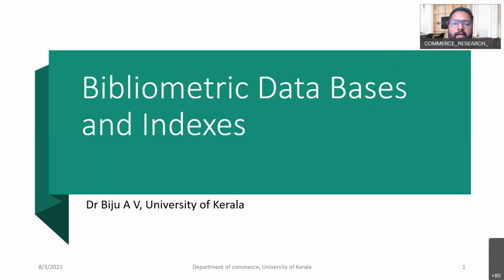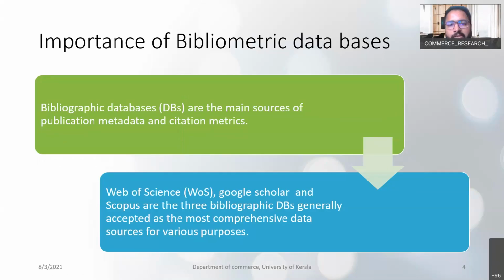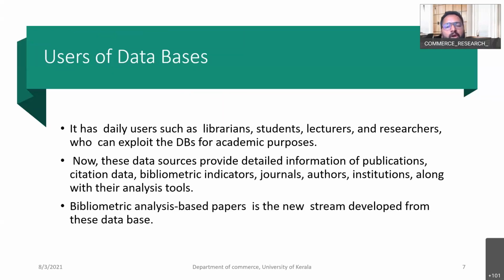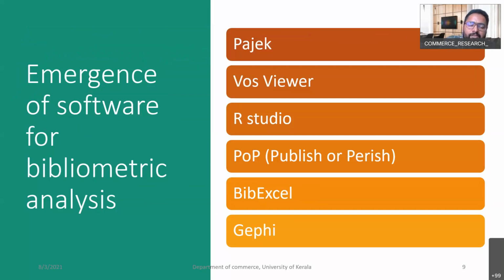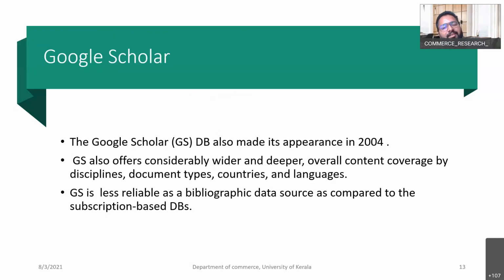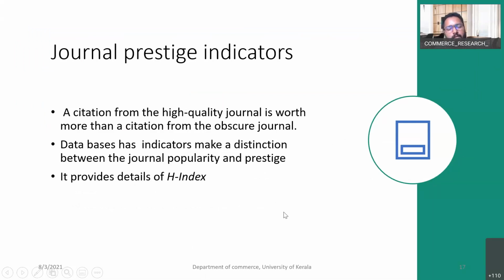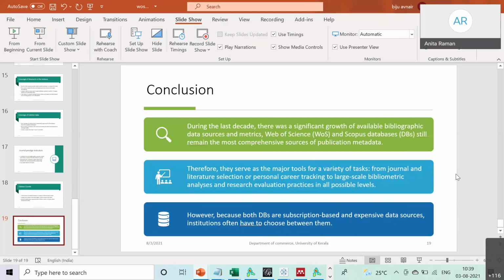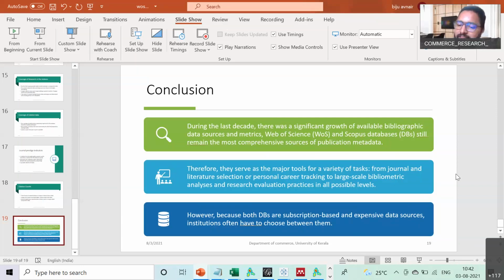Web of Science - Importance of Web of Science index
Day 2 - Session 1 of  AICTE ATAL FDP organised by the Department of Commerce, University of Kerala. This video details the importance of  Bibliometric Analysis in Research papers, Preparation of Bibliometric data-based manuscripts for submission to journals, stages of downloading data from the web of science etc.